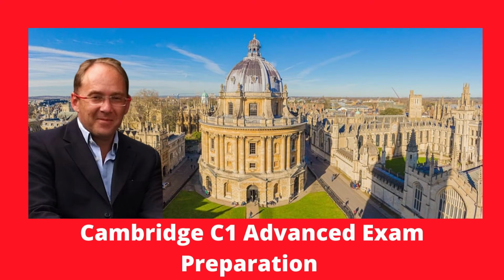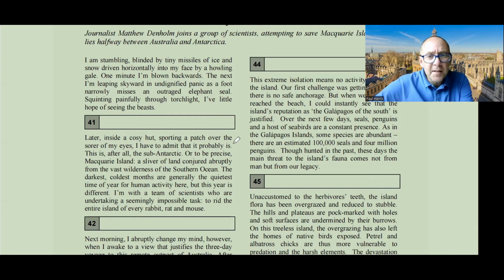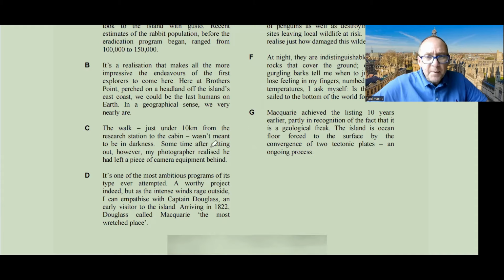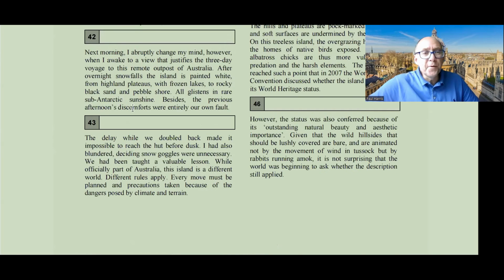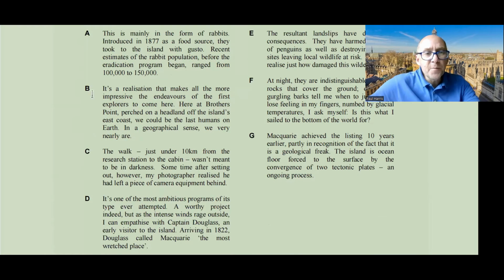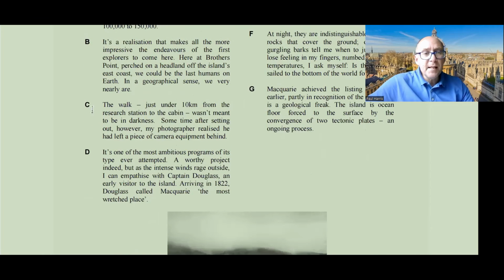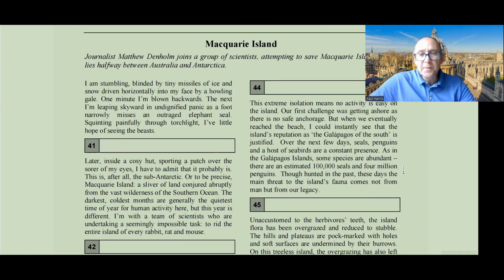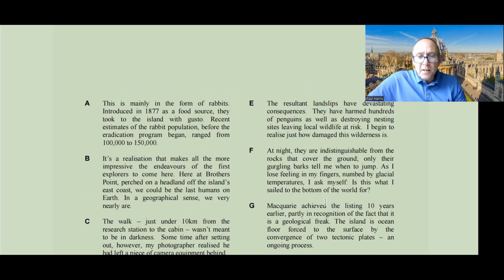Tips And Strategies For Passing C1 Advanced Reading Part 7 "Gapped Text"(CAE)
C1 Advanced Part 7 Gap fill - A whole reading part 7 question with explanations for all the answers.

0:00 Introduction
6:45 Question 41
18:41 Question 42
24:14 Question 43
28:37 Question 44
32:19 Question 45, 46